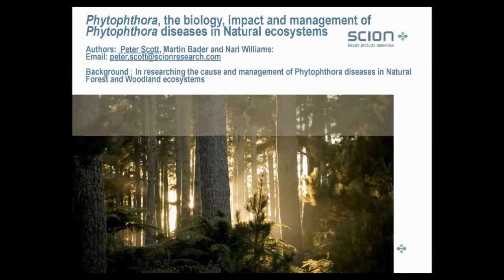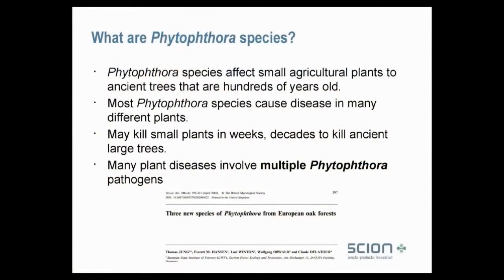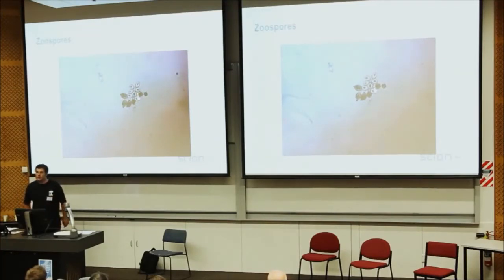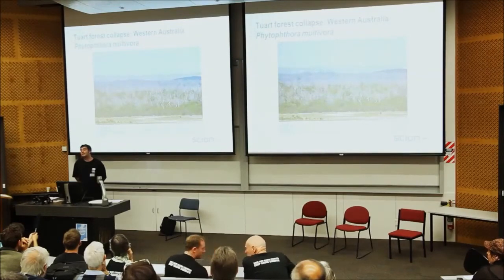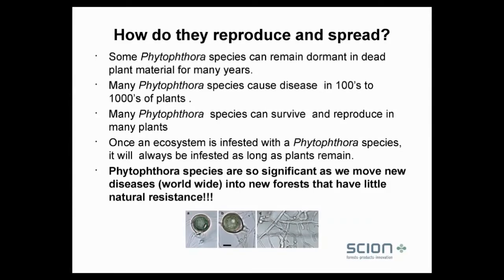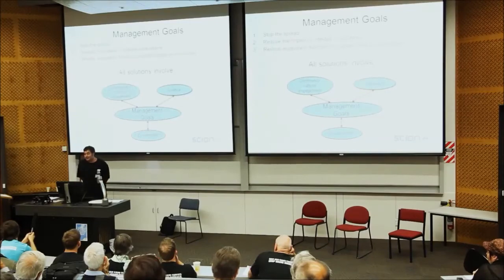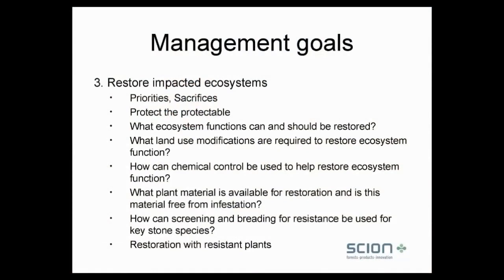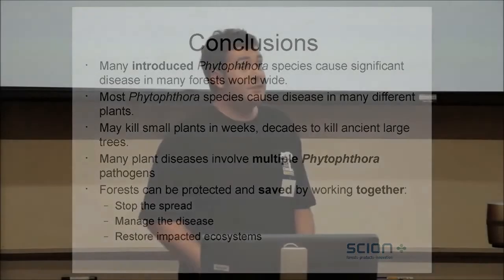Managing Phytophthora diseases worldwide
The biology, ecological impact and management of Phytophthora diseases worldwide.